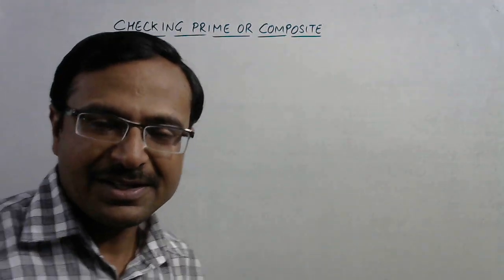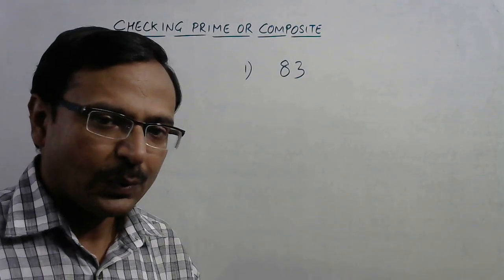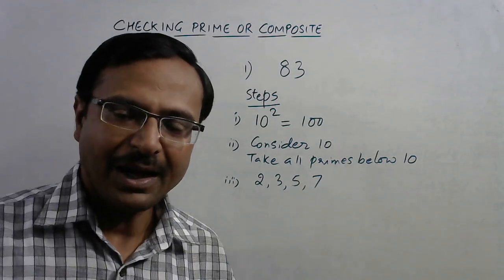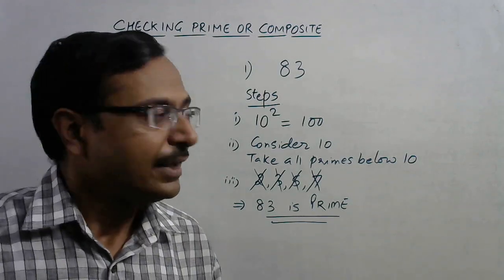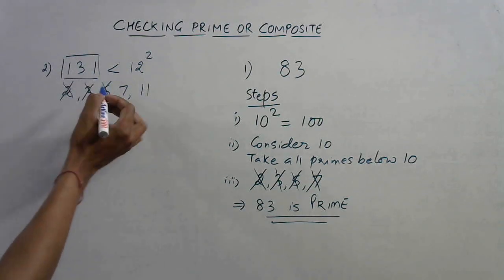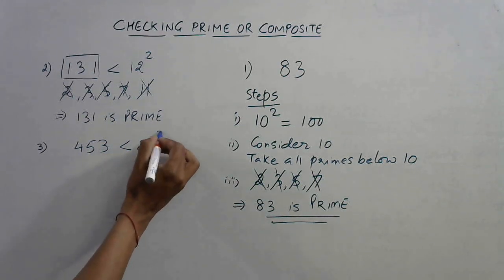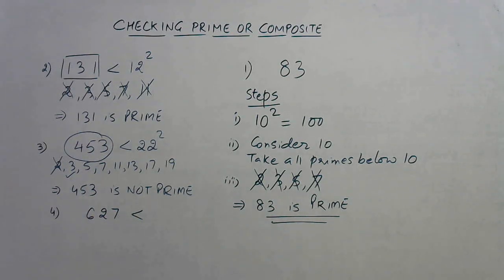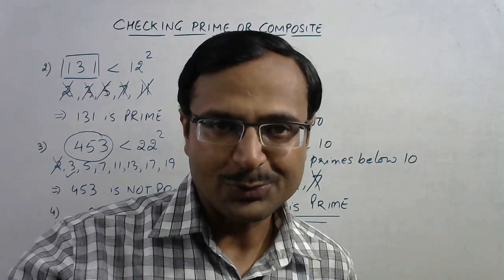PRIME or COMPOSITE ? Check in 10 Seconds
Shortcuts to do calculations mentally, useful for developing numerical aptitude and for success in competitive examinations. here is an interesting method to check whether a given number is prime or composite. too good for all junior students and for competitive exams. for more such interesting videos, keep visiting: